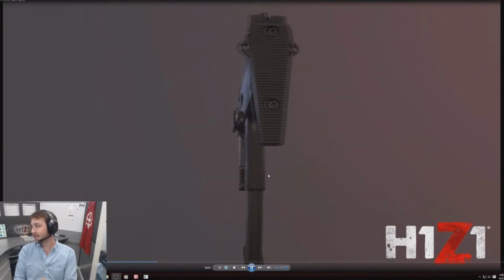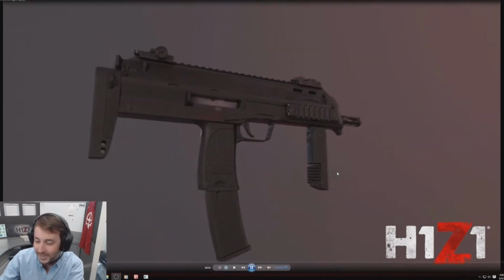H1Z1 NEW UPDATE!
Fantasztikus, új H1Z1 frissítések fognak érkezni! :)

A videó nem saját, mint nyilván rájöttetek.